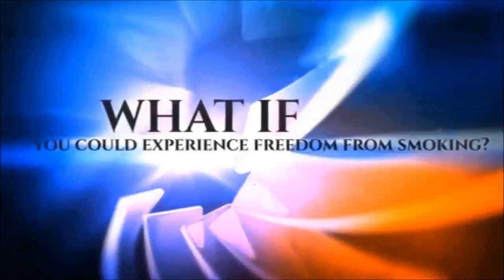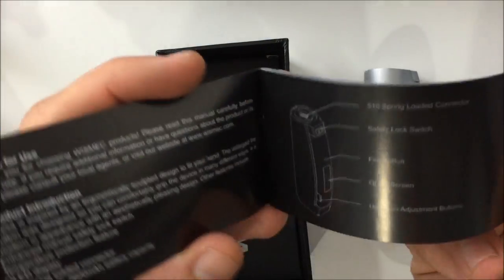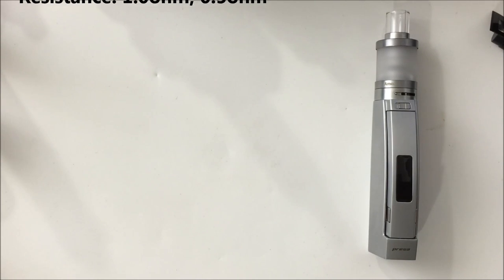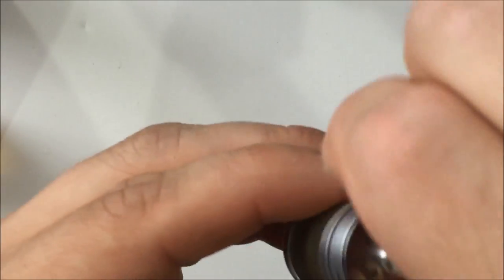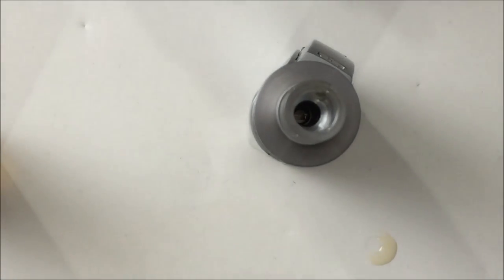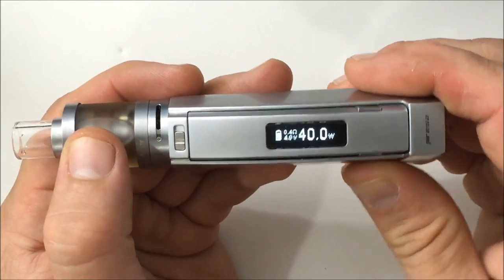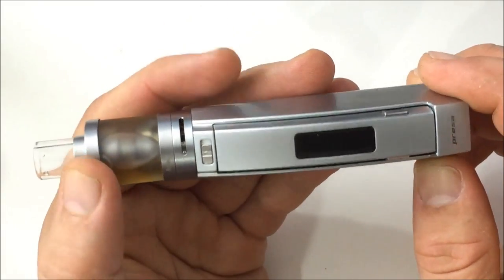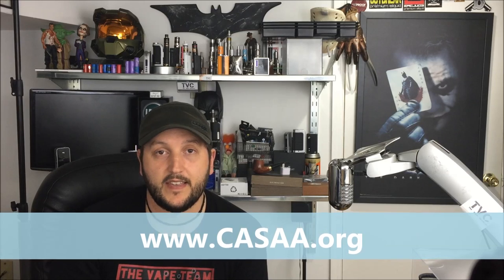Presa 40w And Amor Tank By WISMEC Review On TVC